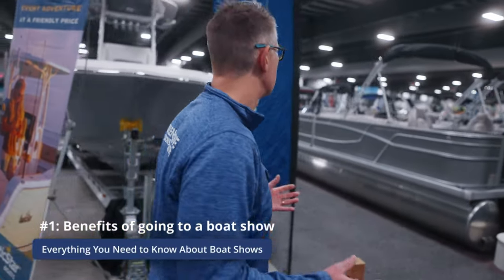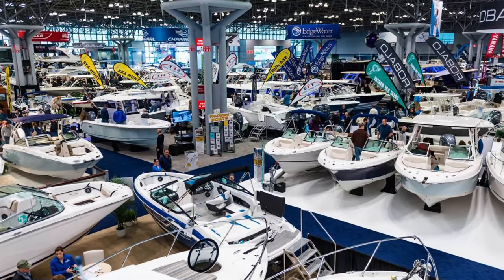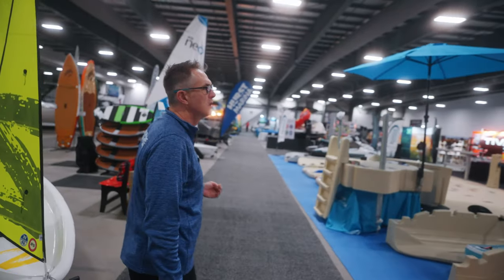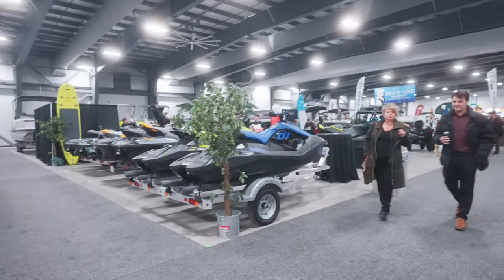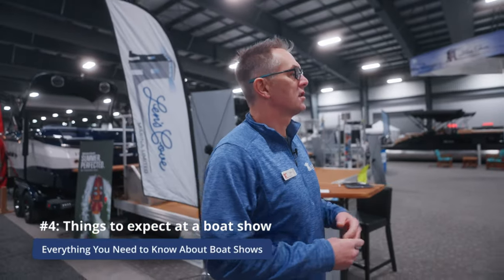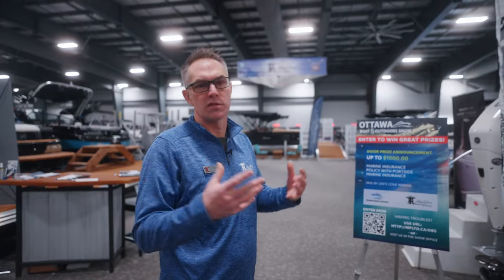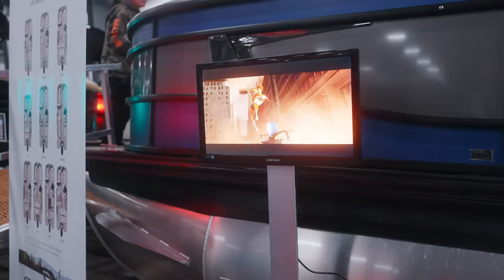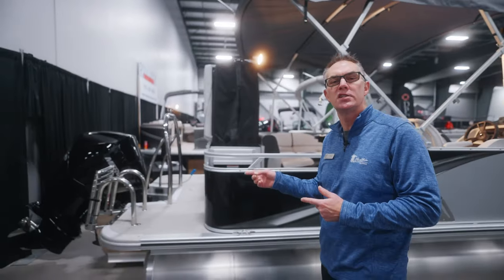Benefits of a Boat Show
Regardless of the year, we explain the pros and cons of a boat show from every angle. There are definite benefits of a boat show and some negative things to consider. In this video we will cover:

0:00 Intro
0:32 Benefits of going to a boat show.
1:52 Dealer based boat show vs. manufacturer based shows.
2:35 What other things can you see at some boat shows?
3:25 Can I get a good deal on a boat at a boat show?
5:10 Do manufacturers help make better deals at the boat show?
6:21 Other things you can expect from a boat show.
6:47 What if you are new to boating?
7:32 Are there any negatives to going to a boat show?
8:41 Types of boats you will find at the boat show?
9:52 What is the best day/time to go to a boat show?